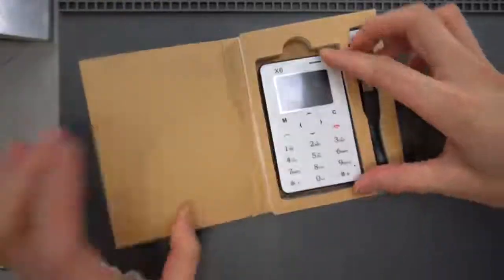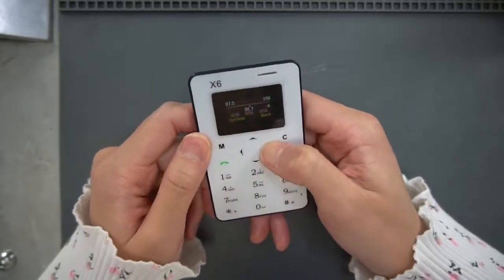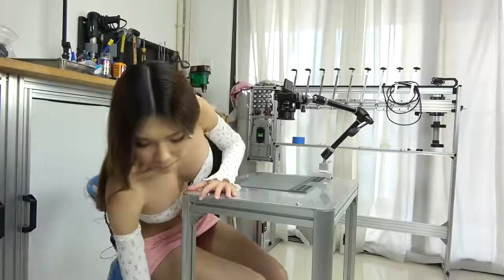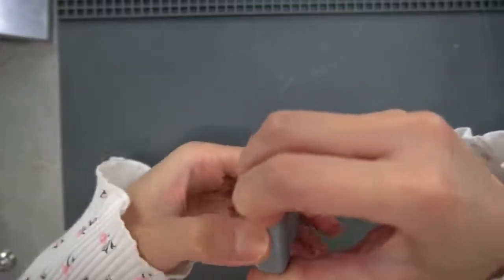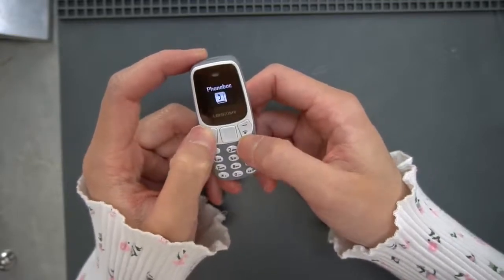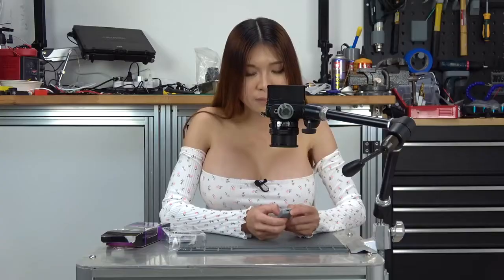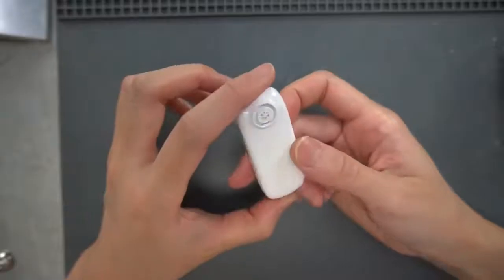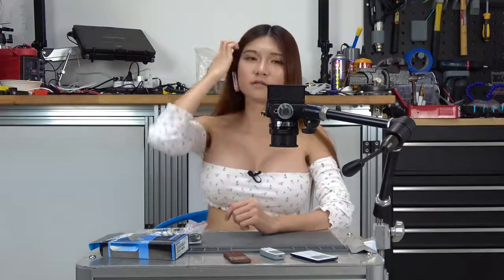They put the phone where! Prison Cellphone Review!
Our smallest phones from the Shenzhen Electronics markets- sold worldwide for smuggling into prisons!

Please help send me to Maker Faire NYC September 22 & 23, 2018. I'll be in town for about a week, and will hold a meetup exclusively for donors

Sorry no links, please have a look on Aliexpress.

►BTC: 1JXG6pUMMuAzZmqRX5UPr29hYwanZSZ7NA
►BCH: qq349wffnxfma9u5v3al2zz306rwylyjjvm5t9k3fr
►LTC: LbjggcZzfXwwBY5S5fGWG1NcmSVVFP3iVr
►ETH: 0xf44c663Cc227F6731898c927DAEB36145fFa1085